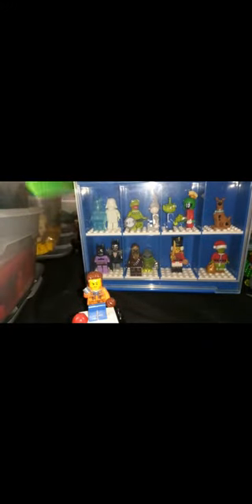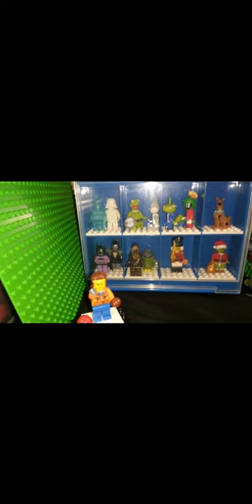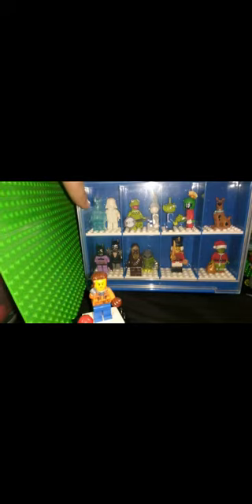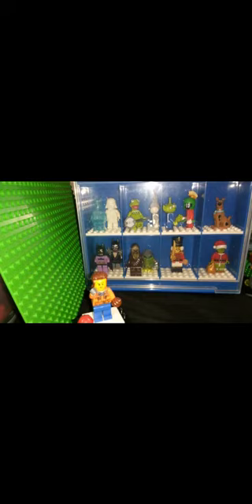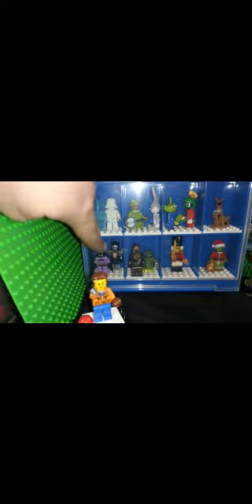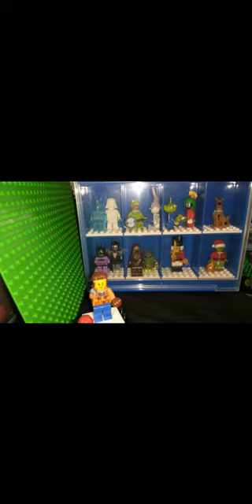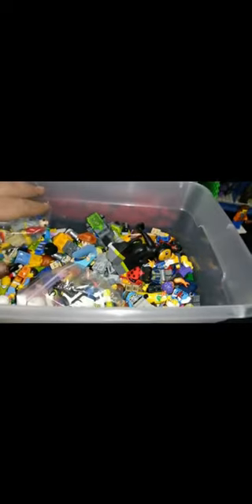YOUR DAILY MOO #3 "MiniFigs"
YOUR DAILY MOO #3 "MiniFigs" Showing Yall My Minifig Display With My Favorite Figs!!!